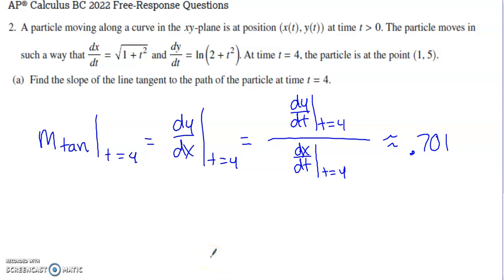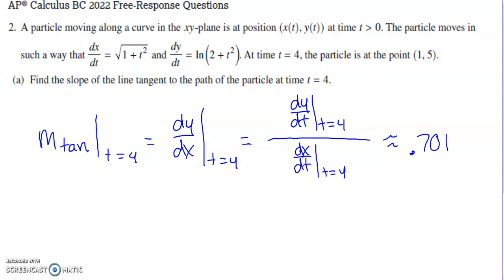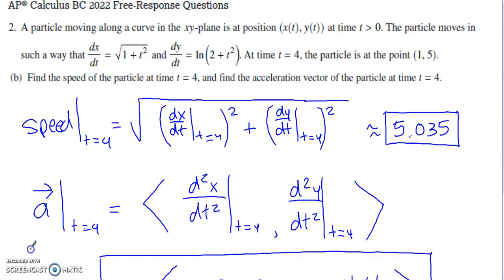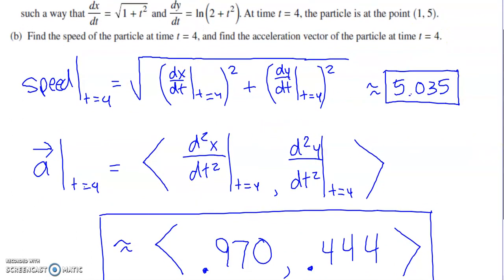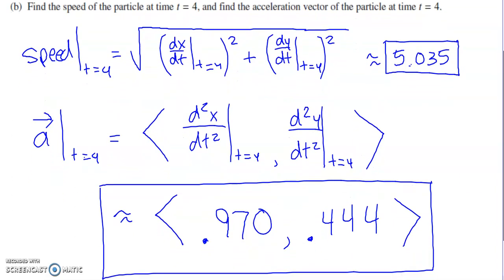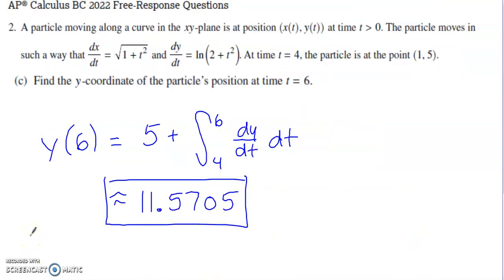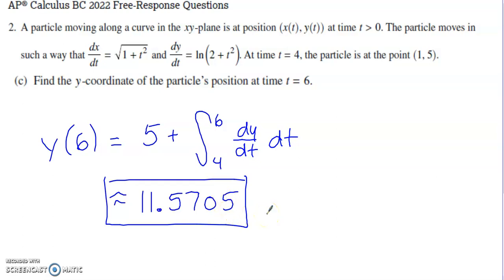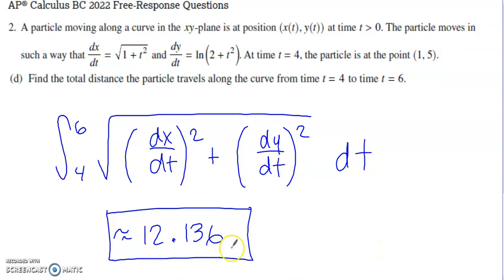2022 AP Calculus BC Free Response Question #2